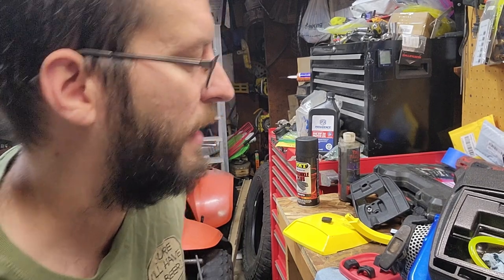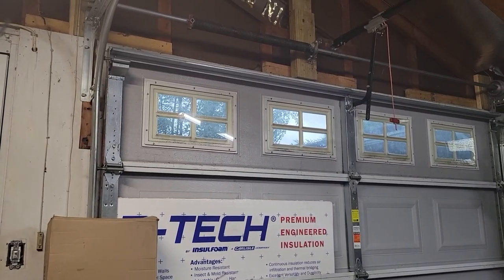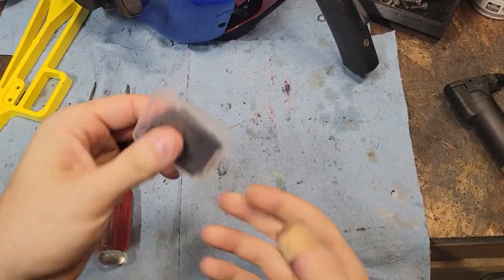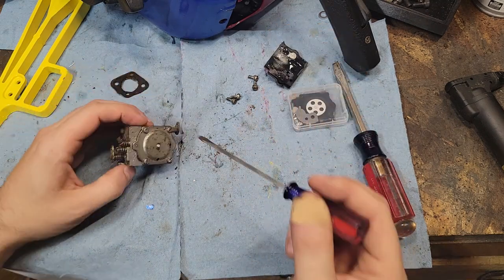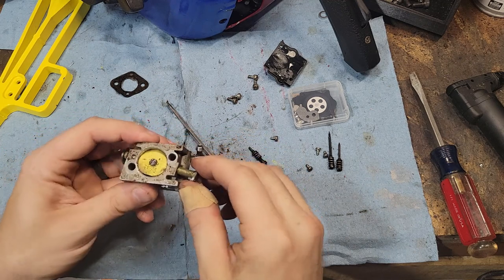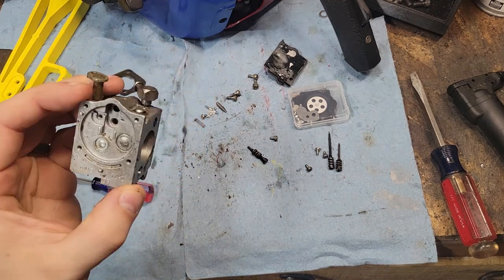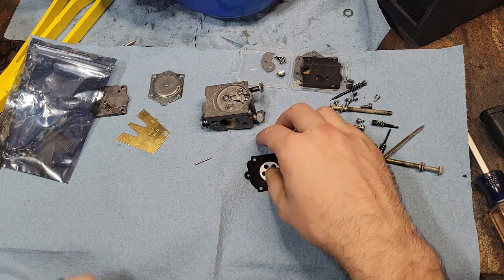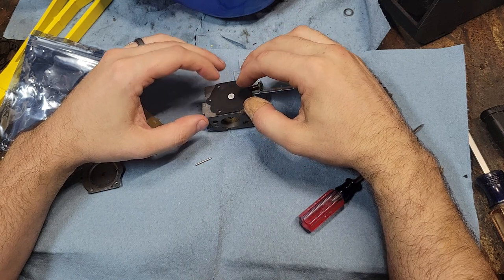McCulloch Super Pro 125 101B Project 98% Part 4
In this video, I rebuild the carb in detail and assemble the rest of the body plus show you that you get what you pay for with tap and die sets. Also you get a start teaser at the end.